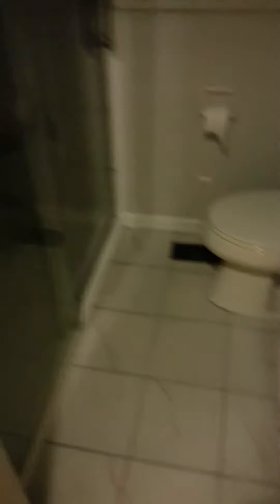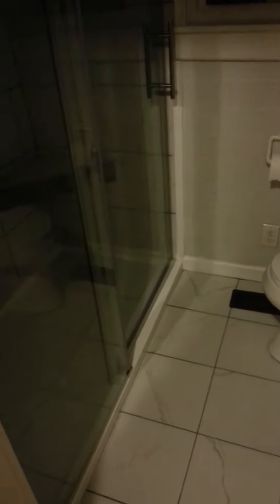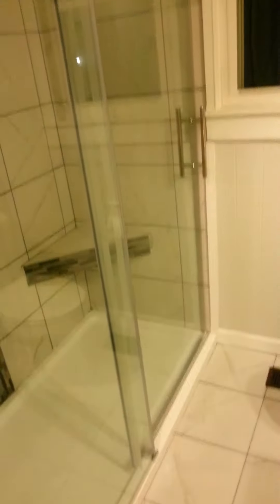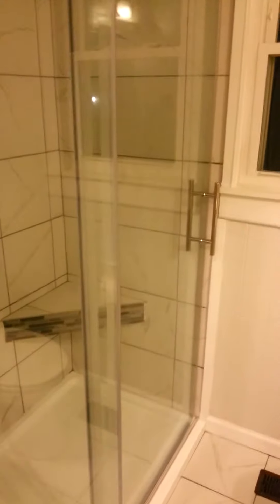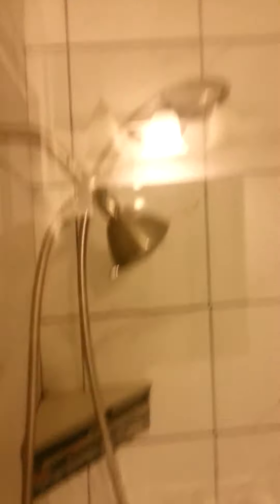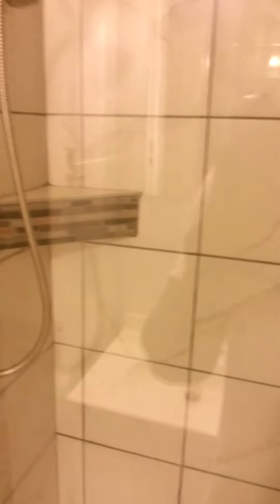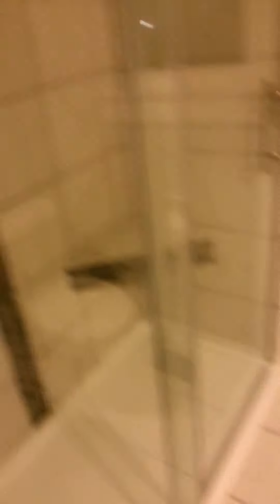Bathroom remodel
New walk in shower, custom porcelain tile